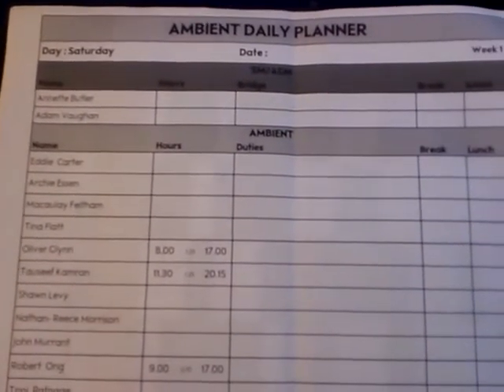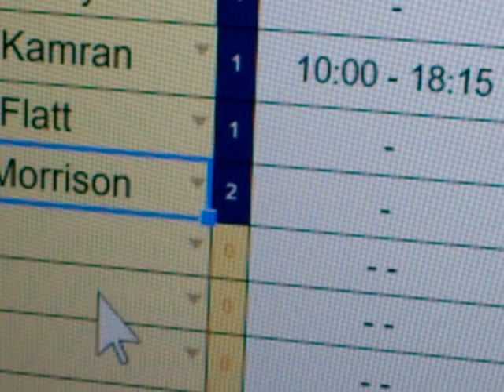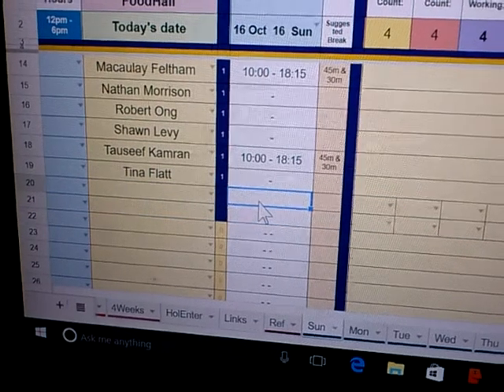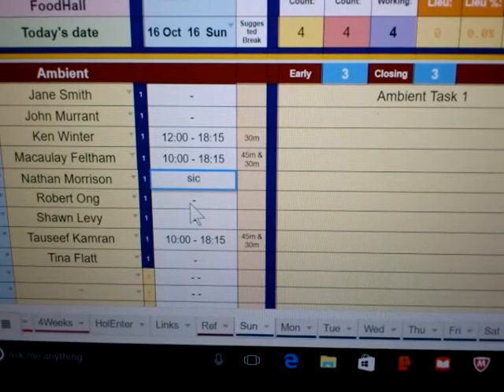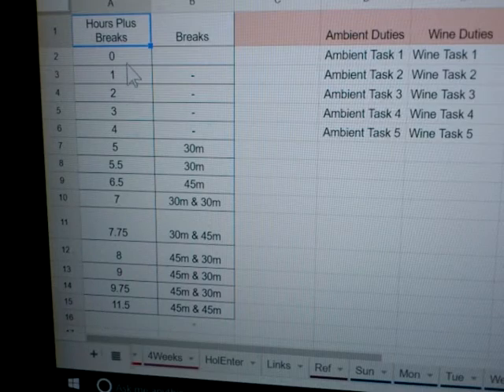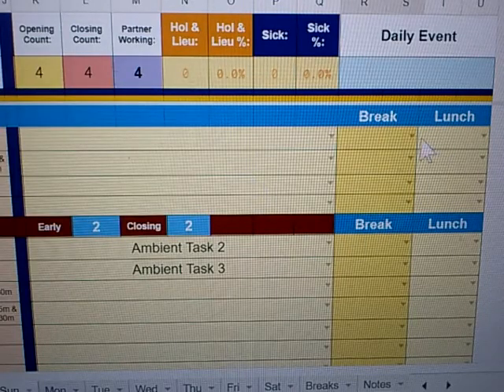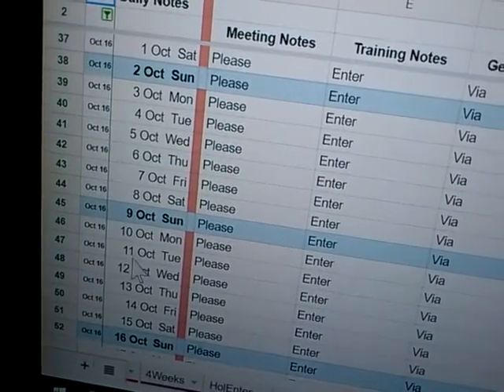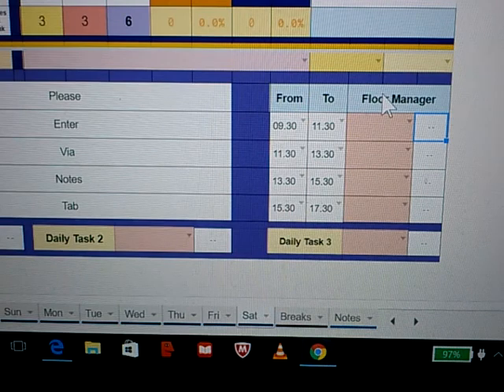Ambient Bridge - Food Hall: Part 1 ~ 001 Bridges